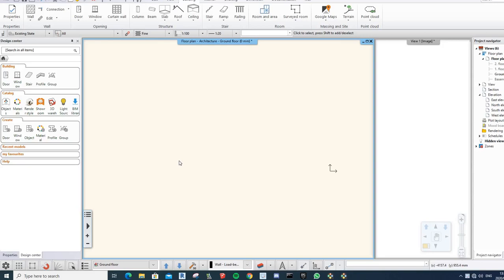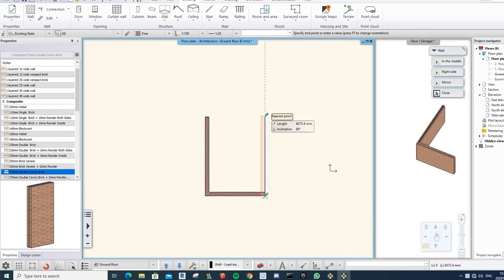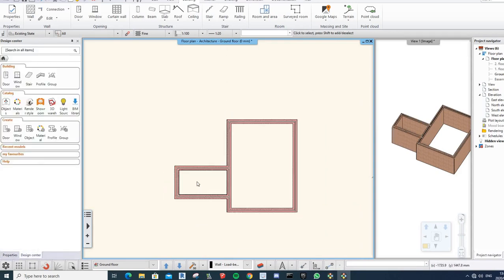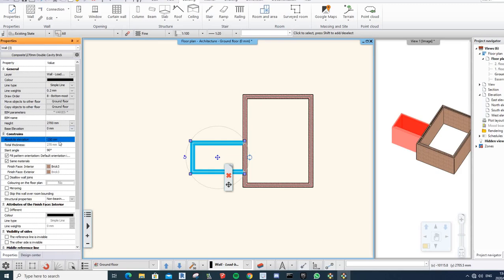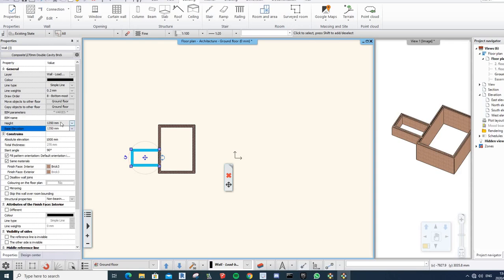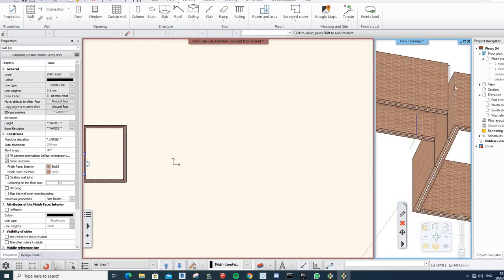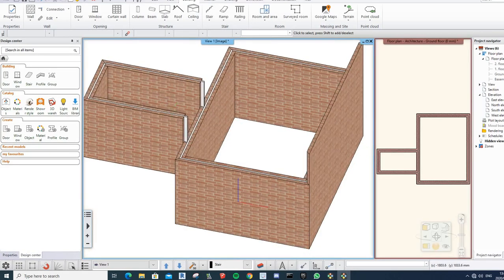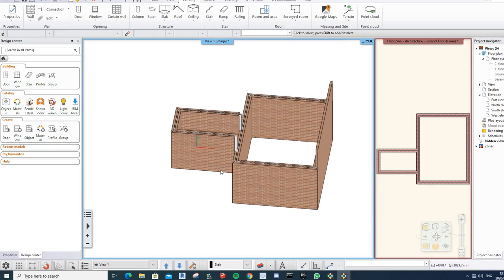archline split level